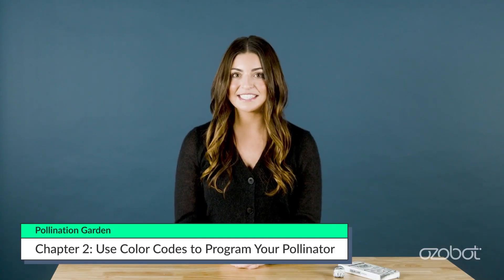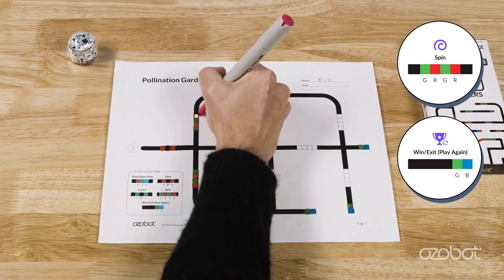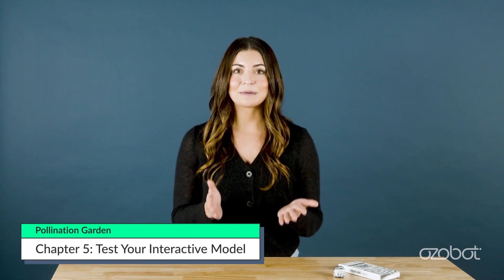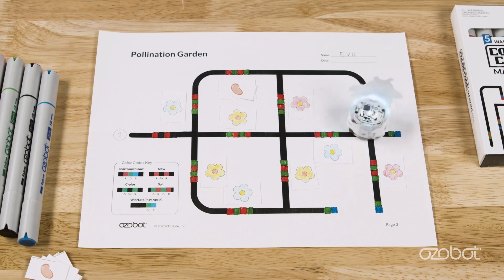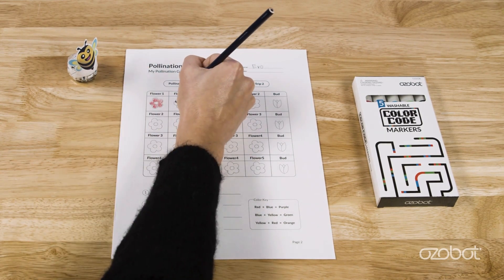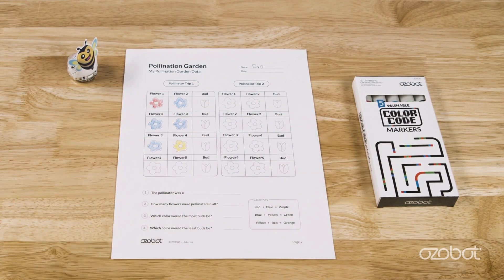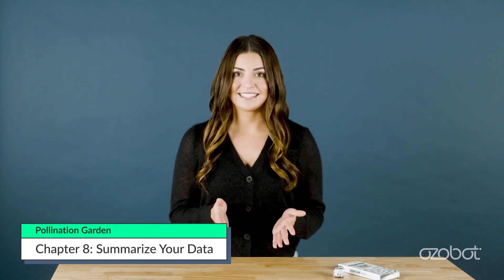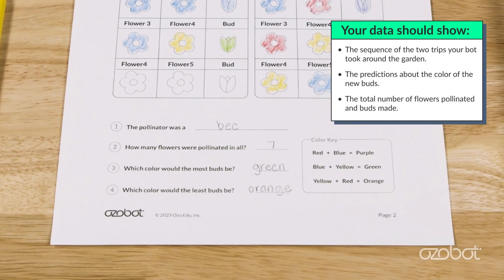Pollination Garden | Ozobot Science & Coding Lesson for 2nd Grade 🌼🐝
In this interactive STEAM activity, students create a model pollination garden to explore how animals help plants grow! Using Ozobot Color Codes, young learners will simulate pollinators, collect data, and discover the vital role these creatures play in ecosystems.

🐝 What You'll Learn in This Video:
-  How pollination works and why it's essential to plant life
- How to code a pollinator using Color Codes and Evo
- How to collect and analyze data on pollination patterns

🎓 Academic Standards:
- NGSS.2-LS2-2
- ISTE.6.c
- CSTA.1A-AP-08

★ Subject/Topic: Science

💬 What's your favorite pollinator? Share in the comments!

0:00 - Introduction
0:17 - Lesson Objectives & What You Will Need
0:44 - Did You Know?
1:28 - Color Codes to Program Your Pollinator
2:06 - Create Your Garden
2:38 - Gather Your Seeds & Create Your Pollinator Costume
3:17 - Test Your Interactive Model
4:34 - Use Your Model to Track Pollination & Collect Data
5:58 - Analyze Your Data to Make Predictions
6:43 - Summarize Your Data & Share!
7:15 - Lesson Wrap-Up